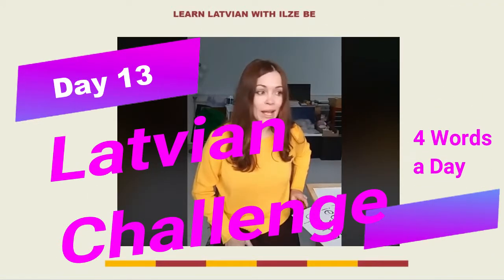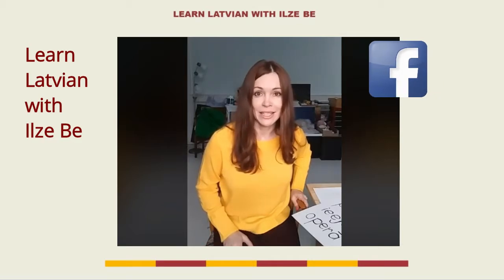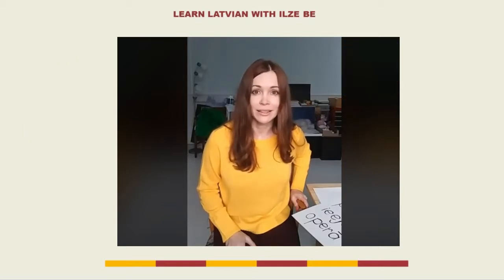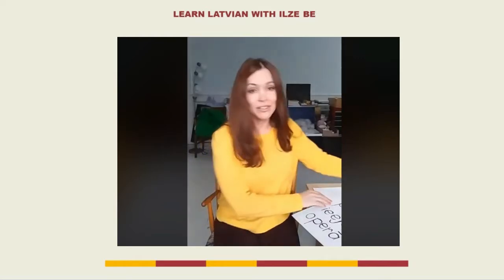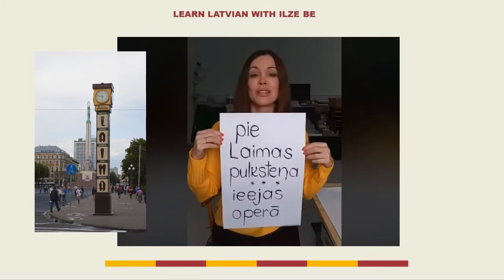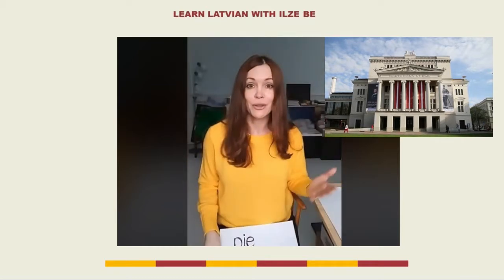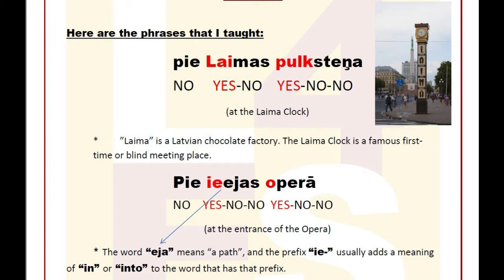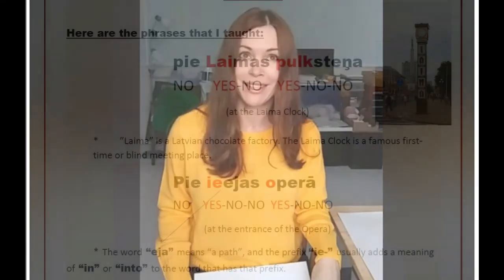Latvian Challenge: 4 Words a Day - Day 13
This is a summary of the lesson that I did in the form of a live video on my Facebook group 'Learn Latvian with Ilze Be", and you can see it after clicking
If you would like to simply obtain the PDF file that I am showing in this summary, please

This channel focuses on the Latvian language: pronunciation of sounds, words and sentences, composition of words and sentences, useful phrases and alike fun things. Ilze Be is a translator. She has also taught Latvian for US Peace Corps volunteers in Latvia and English at Latvian schools.